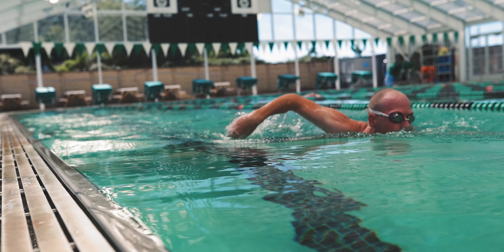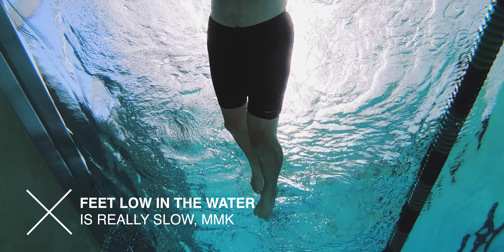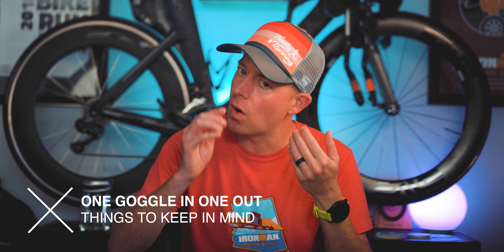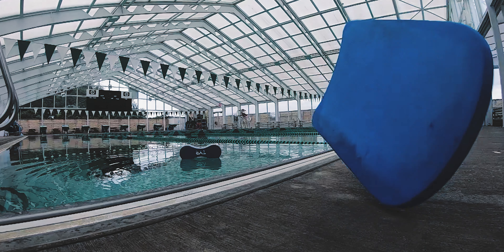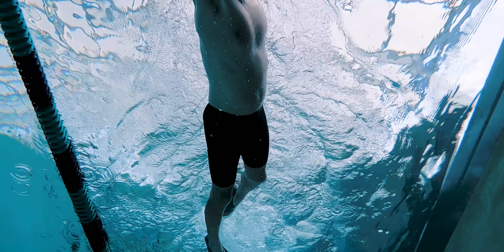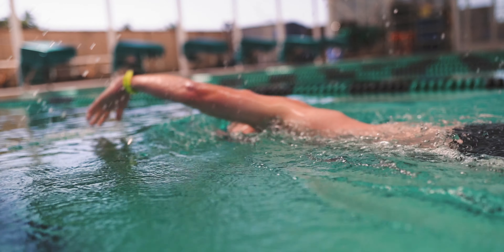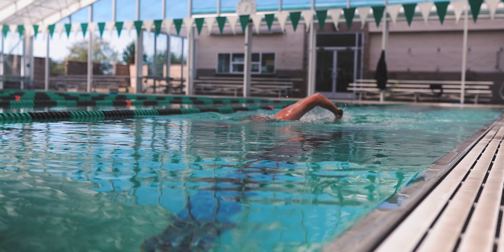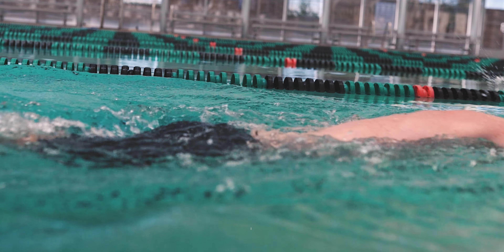FIX YOUR SWIMMING FAST - 3 Breathing Drills For New Swimmers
You can swim longer and have it feel so much easier if you can just get your body position and your breathing corrected.  In this video we're going to take a look at 3 breathing drills and 3 things to keep in mind while you do these drills.  (links below)

Show Notes:

3 Drills:
1.  Stand swim against the wall
2. Use a Kickboard with fins and focus on breathing
3. Pull Buoy or Fins and focus on breathing not speed.

On each of these drills we want to keep three things in mind.
1. Horizontal Body Position - Maintain horizontal body position
2. Breath Out when your head is under water
3. One Goggle Out One In.

I would recommend incorporating them into your warm up for a few weeks and see if they help.